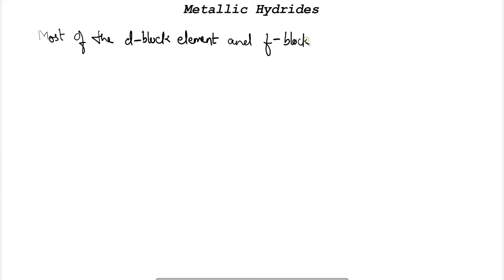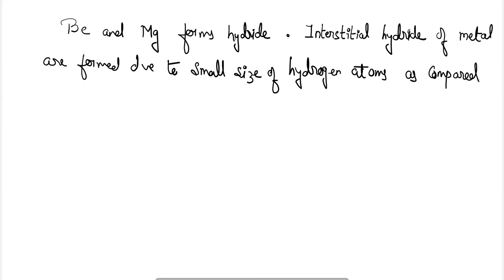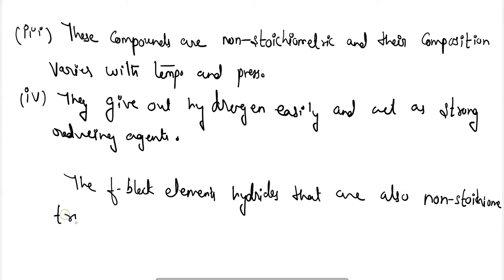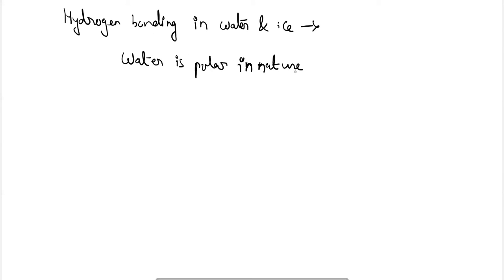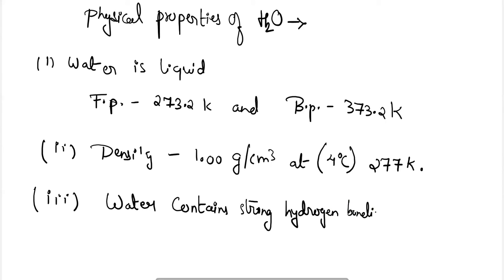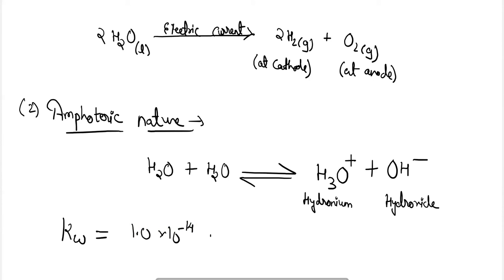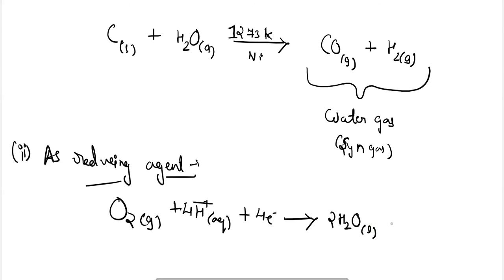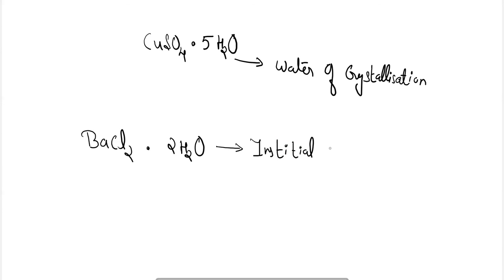Class-11th, Metallic hydrides and physical & chemical properties of water.